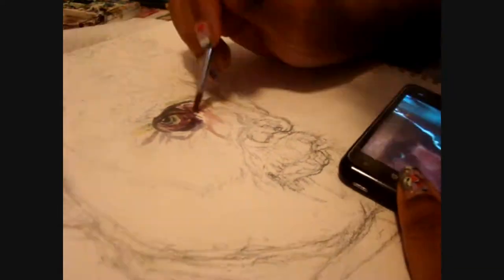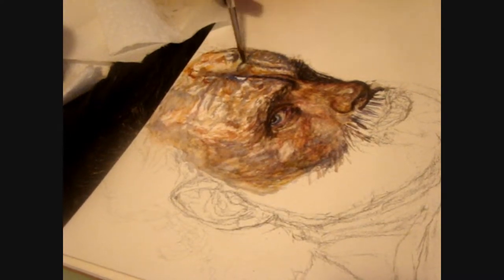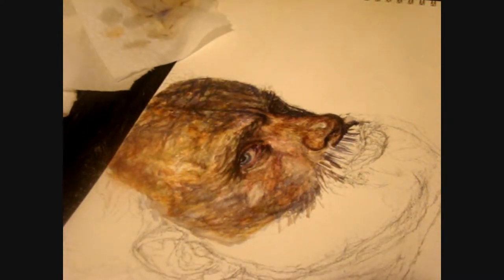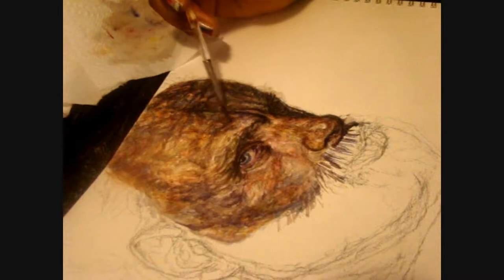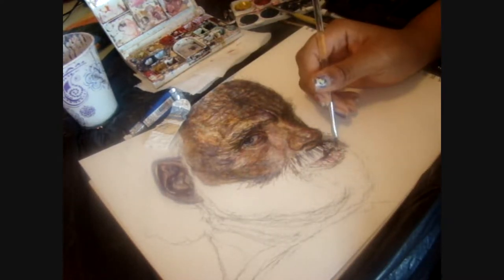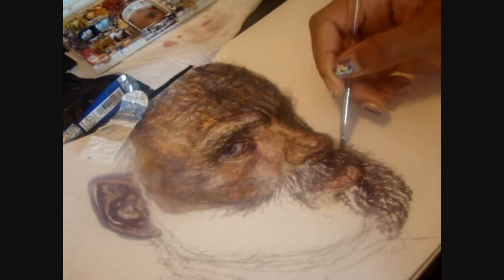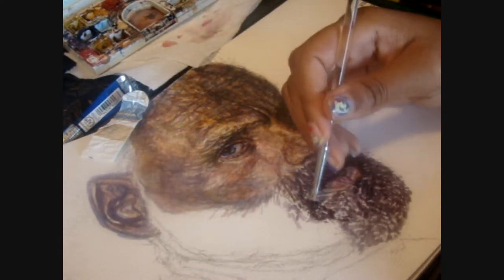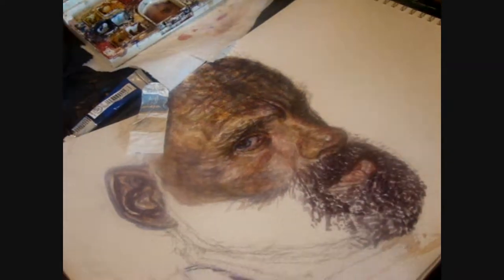How to paint light skin tones ft. Rick Grimes From The Walking Dead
Hey guys! I know I've been gone from YouTube for a while, but I'm back!. Here's a speed painting of Rick Grimes from the Walking Dead. I painted this portrait using watercolor. This will be be a talk through.